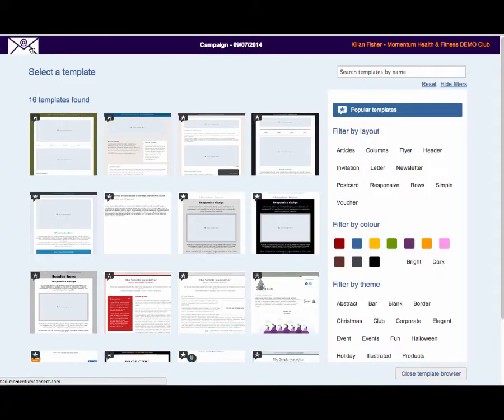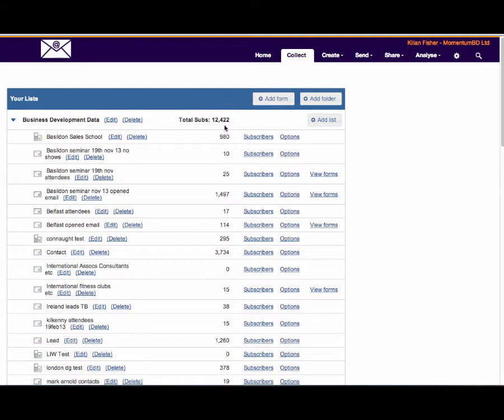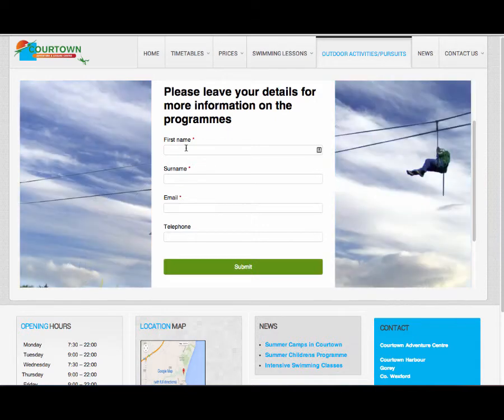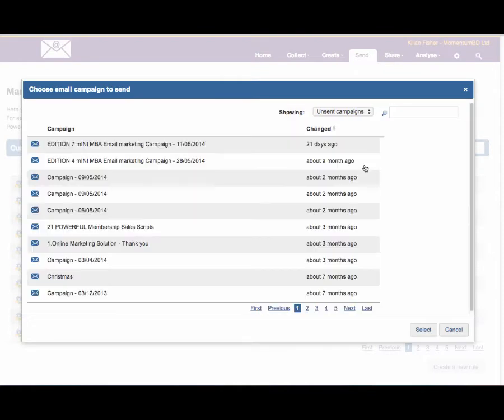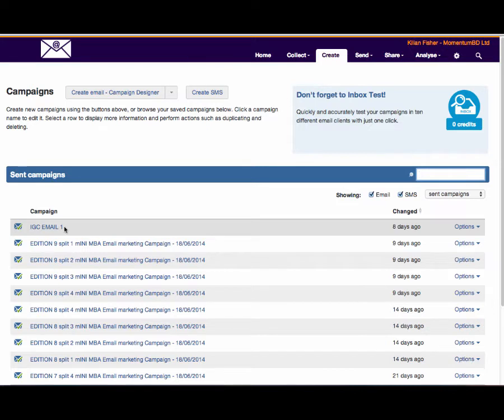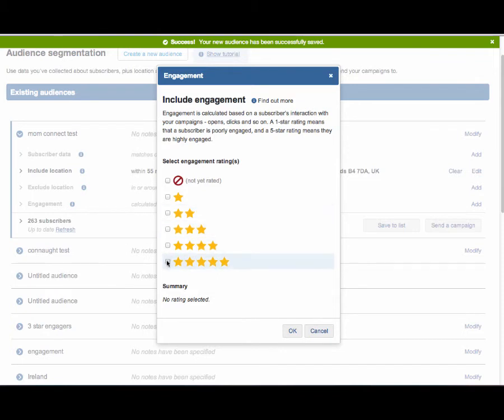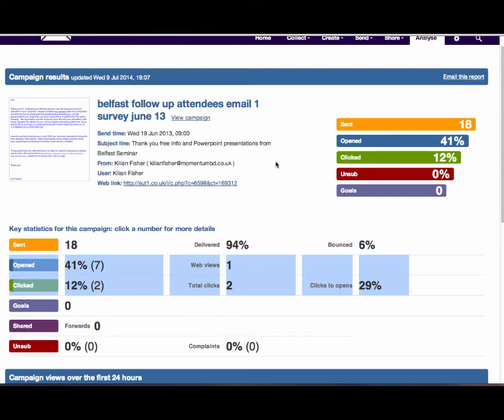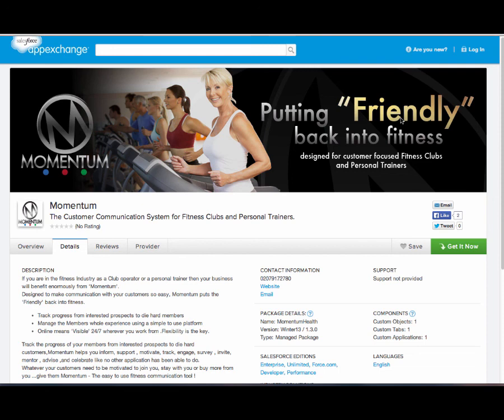Momentum Connect Email, SMS , social media Marketing Platform